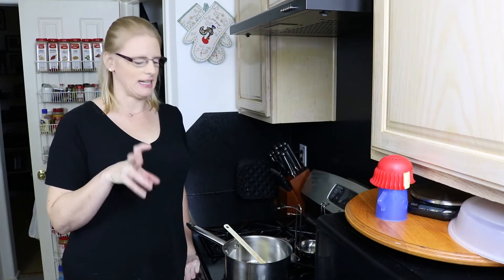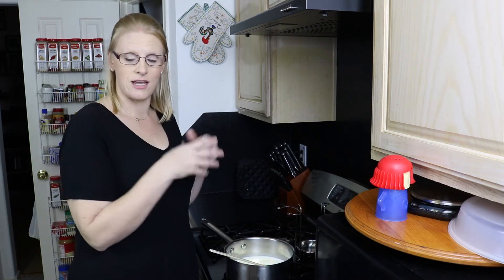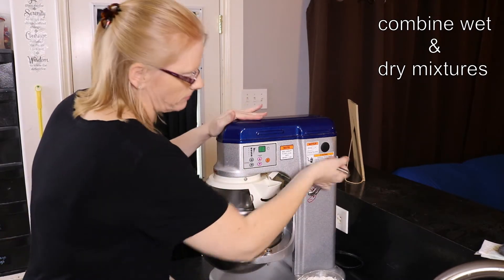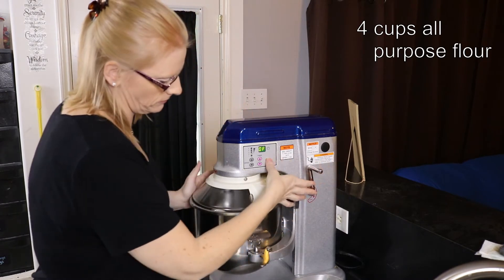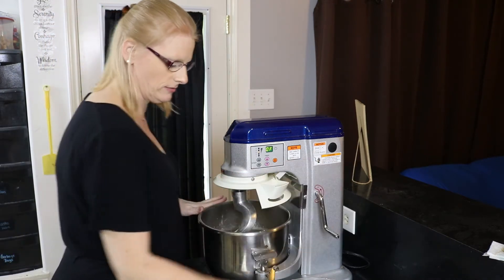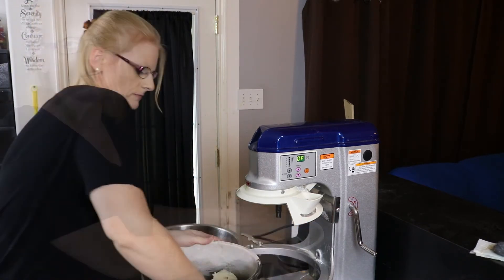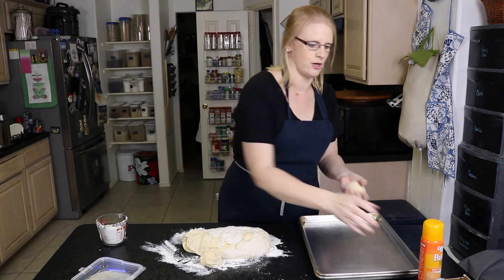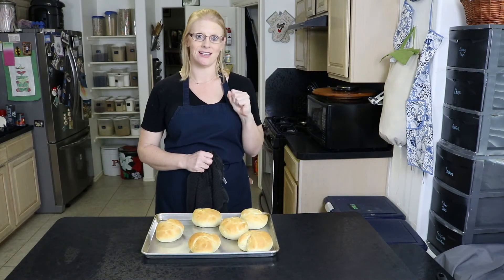Hamburger Buns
Buns are the foundation for any good hamburger.

Ingredients:
•¼ cup (½ stick) unsalted butter
•½ cup water
•1 cup milk
•4 ½+ cups all purpose flour
•2 tablespoons sugar
•2 ¼ teaspoons (1 packet) yeast
•1 ½ teaspoons salt
•1 egg

Directions:
•Add the unsalted butter, water and milk to a sauce pan and place over medium heat until the butter melts.
•While the butter is melting, stir together 2 cups of all purpose flour, the sugar, yeast and salt in the bowl of a stand mixer.
•Once the butter has melted, remove the wet mixture from the heat and pour it into the dry mixture.
•Using a stand mixer on low with a dough hook, mix the wet and dry ingredients just enough to combine them.
•Mix in the eggs.
•Add 2 more cups of all purpose flour, slowly increase the speed to medium and let mix for 4 minutes.
•Add a ½ cup of all purpose flour, slowly increase the speed to medium and let mix for another 4 minutes.
• While the dough is forming, lightly grease a large bowl.
•Once the dough has formed, transfer it from the mixing bowl to the greased bowl, cover it with plastic wrap and let rise for 45 minutes to an hour.
•Spray cooking spray on a baking sheet.
•Spread flour on a flat surface.
•Transfer the dough from the bowl to the floured surface.
•Break off a portion of dough to make the desired size bun (I use 2 ounces for sliders and 4 ounces for full size hamburgers.  You may need to experiment the first time.), roll it into a ball and place it on the sprayed baking sheet.
•Repeat steps 11-14 until all of the dough has been rolled.  Make sure there is enough space between each ball of dough for another round of rising.
•Press down on the balls of dough to slightly flatten them.
•Cover the dough with plastic wrap and let rise for another 30 minutes.
•Preheat an oven to 400 degrees.
•Remove the plastic wrap and bake the dough for 15 minutes.
•Let cool.